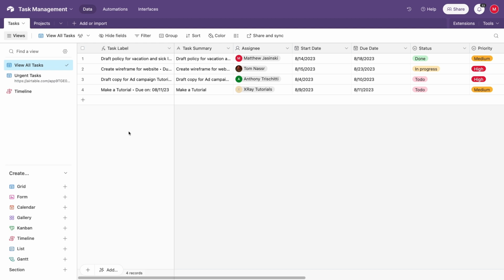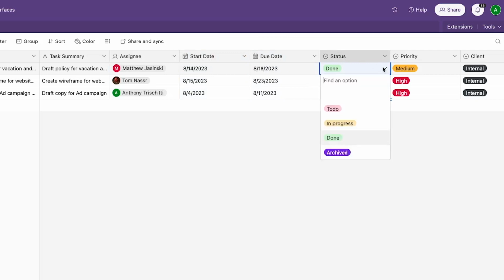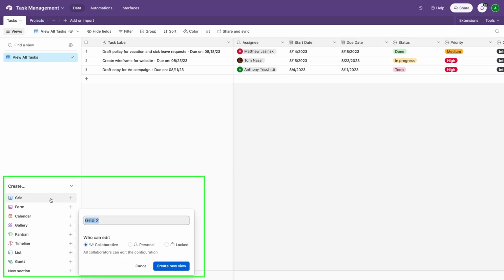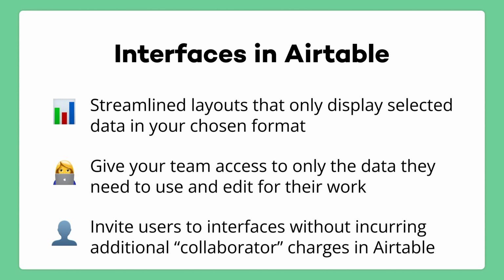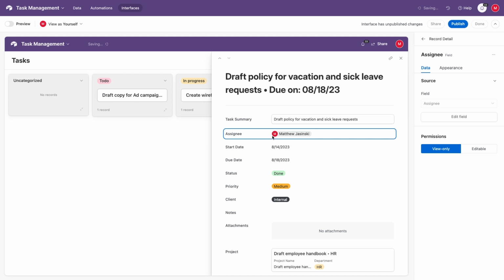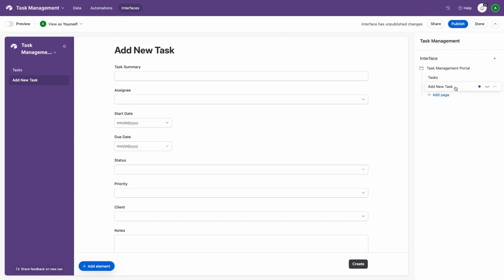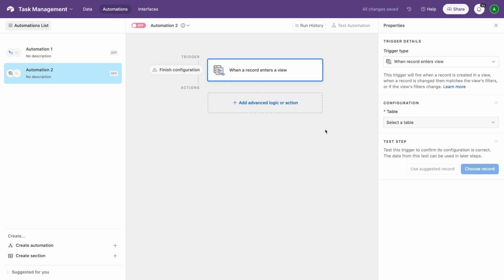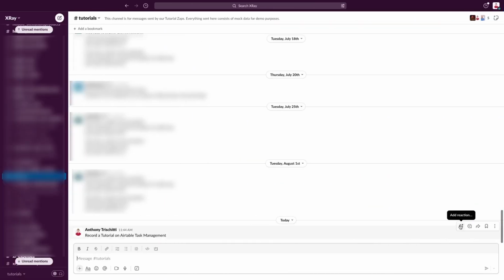Build a Task Management System in Airtable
Looking to build your own custom task management system for your team? With Airtable, you can use filters, views, interfaces and automations to configure any setup that you want for tracking tasks and projects. We'll show you how to get started in this tutorial.

Copy our base and explore other useful resources on XRay Workflow:
00:00 - Intro
01:08 - Base overview
04:02 - Create your tables and fields
06:03 - Add a formula for the primary field
07:22 - Add views to your base
09:27 - Share your base
10:41 - How interfaces improve your base
12:15 - Create an interface and a Kanban page
14:49 - Share an interface
15:46 - Add a form to your interface
17:24 - Add lists or grid views to the interface
18:20 - Automate your base
22:48 - Slack task maker demo
23:30 - Wrap-up